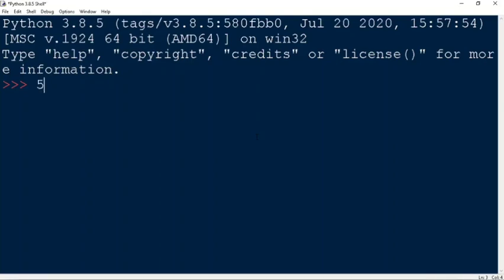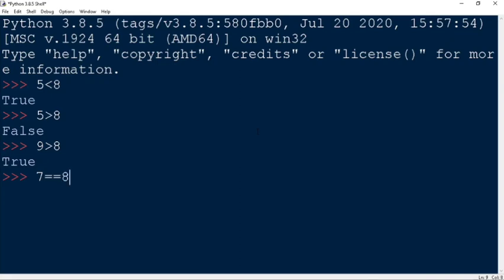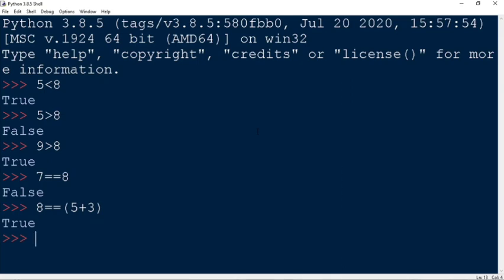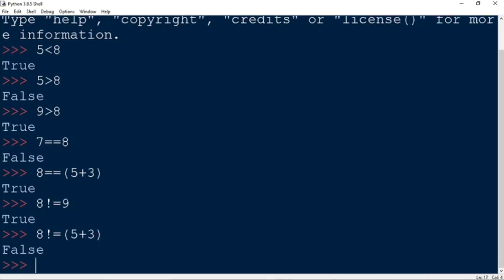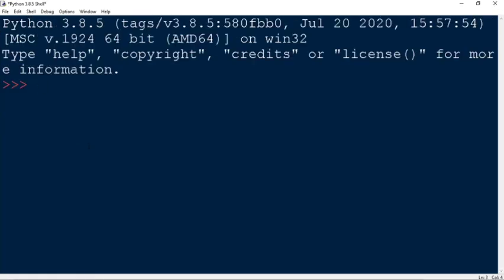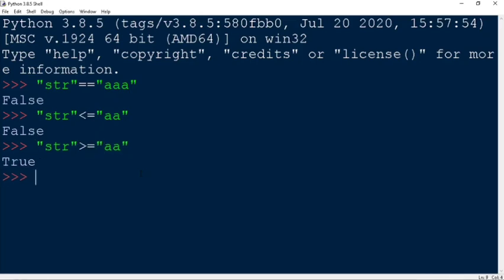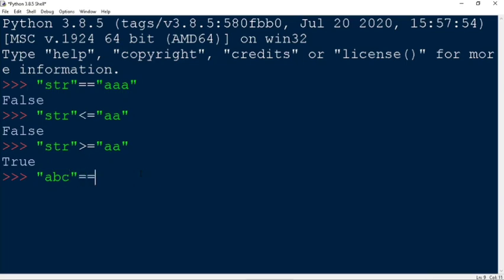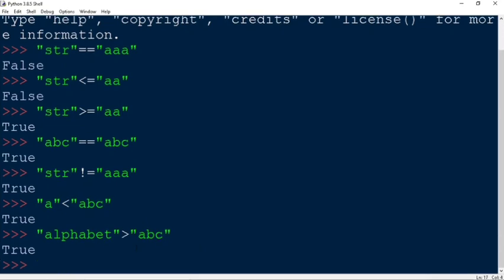How to use Relational Operators in PYTHON!